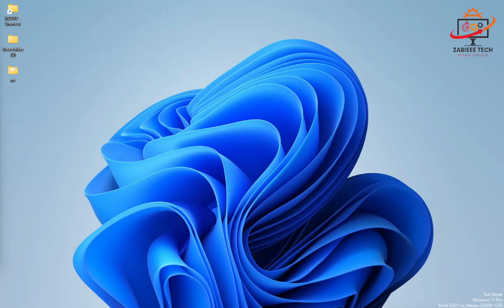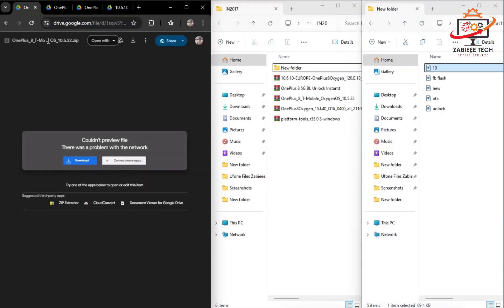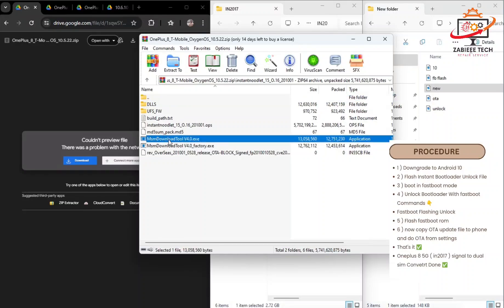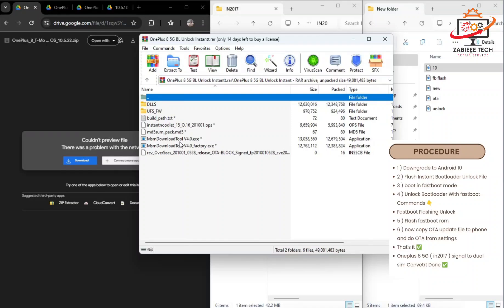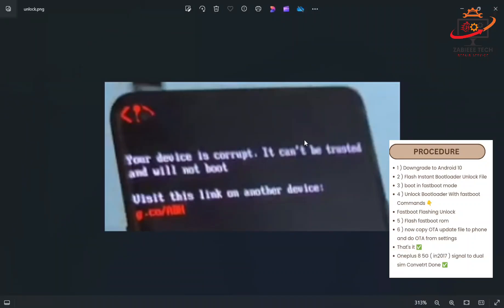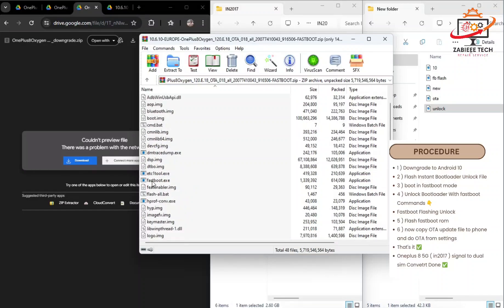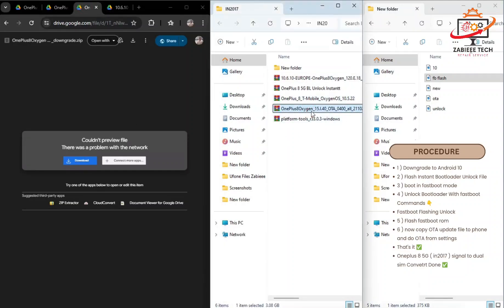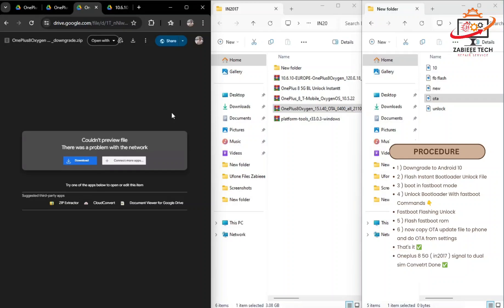OnePlus 8 5G T-Mobile 2024 | Downgrade 10 | Bootloader Unlock | Dual Sim convert | Global Done 🔥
Unlock the full potential of your OnePlus 8 5G T-Mobile device in 2024! Learn how to downgrade, unlock the bootloader, and convert to dual SIM functionality. Follow our step-by-step guide to achieve global compatibility and maximize your phone's capabilities.

Requirements 👇

Downgrade File + Instant Bootloader Unlock File + Fastboot Flash File + OTA Update File